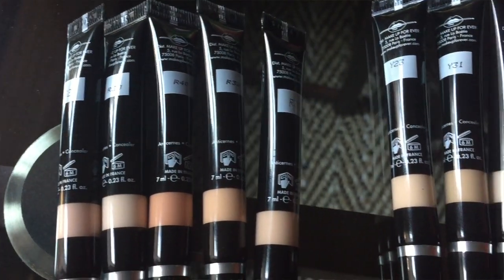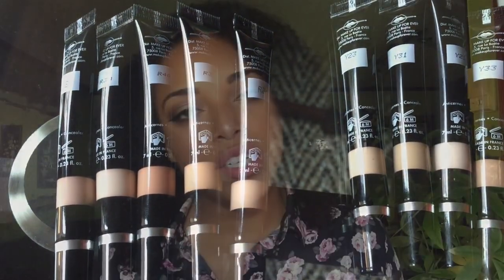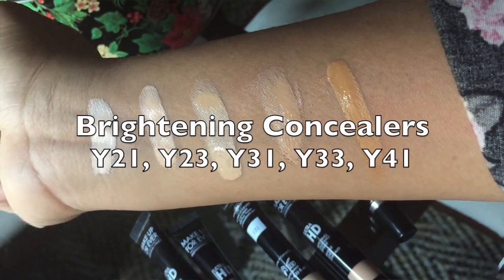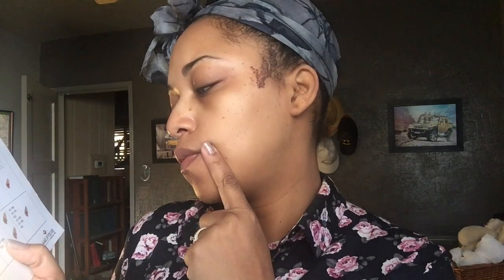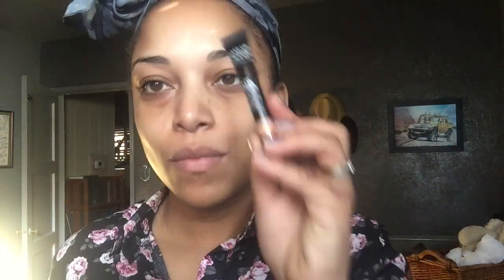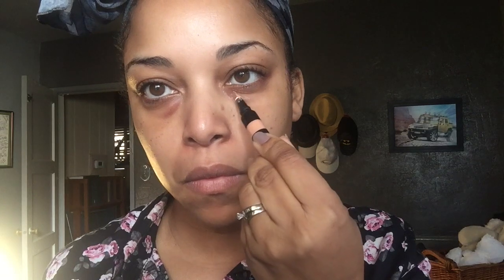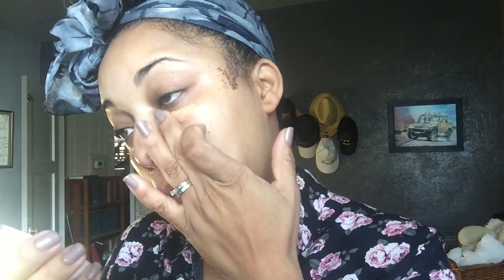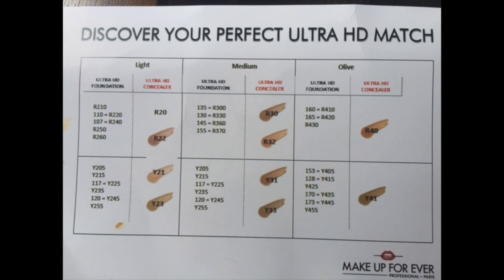SWATCHES + DEMO + REVIEW | NEW Makeup Forever ULTRA HD Concealers | MelissaQ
Here are the long awaited details on the NEW MakeUp ForEver HD Concealers!! In this video are the deets on WHEN it hits shelves,  the product PRICE, SWATCHES of all the shades and a DEMO!

PRODUCTS MENTIONED:

**Please check out the video for price, release date, and where you find the new concealers.**

Make Up For Ever Ultra HD Concealer
SHADES
R20
R22
R30
R32
R40
Y21
Y23
Y31
Y33
Y41